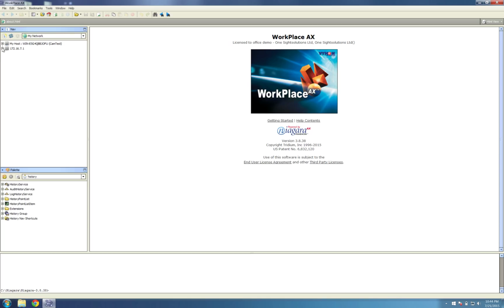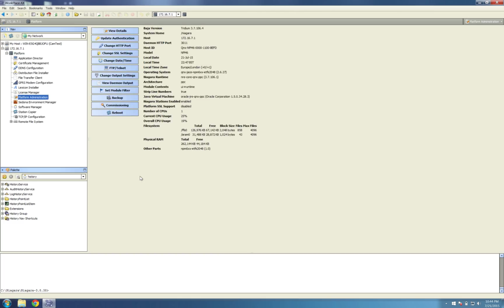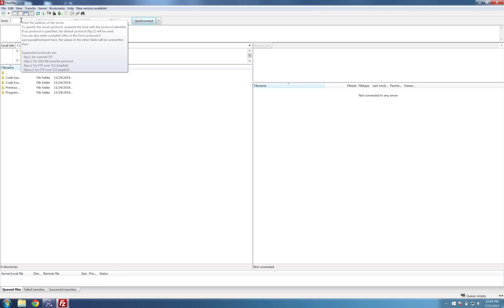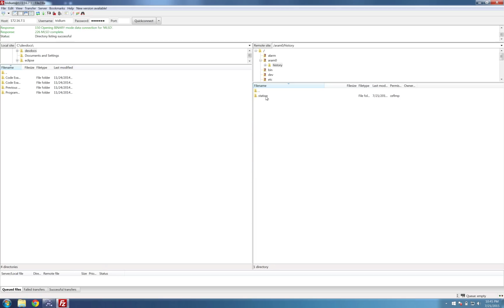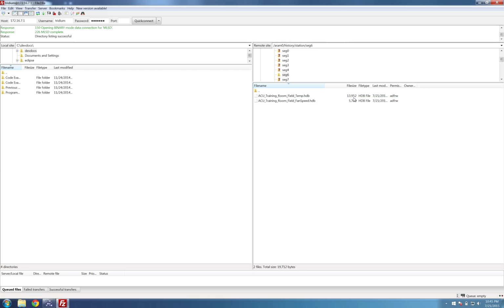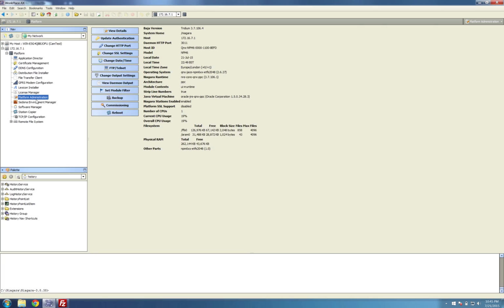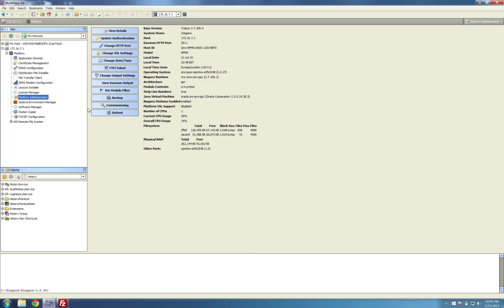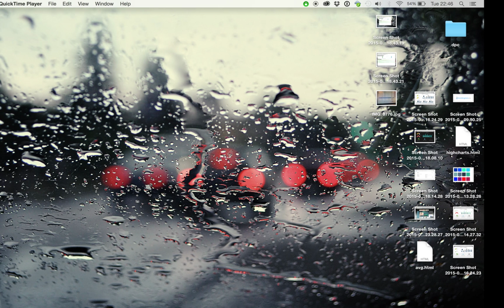HOWTO: Deleting JACE Histories via FTP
Tom from the One Sightsolutions team demonstrates how to manually remove Niagara history files from a JACE using FTP  in the event that an incorrectly configured history has caused the JACE to run out of storage.

One Sightsolutions are the UK's leading product supplier & integration specialists within the Building & Energy management space.